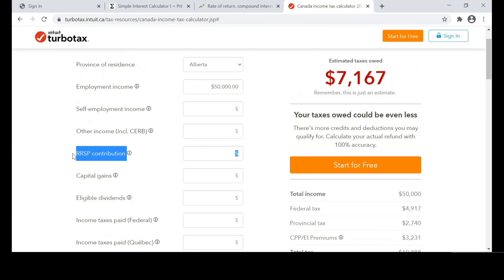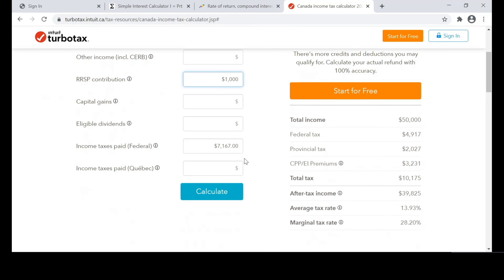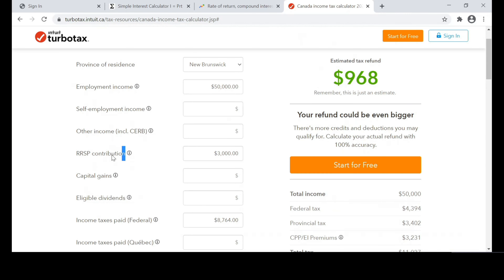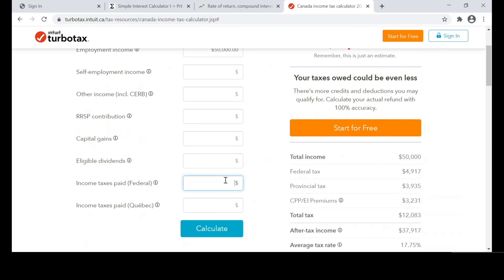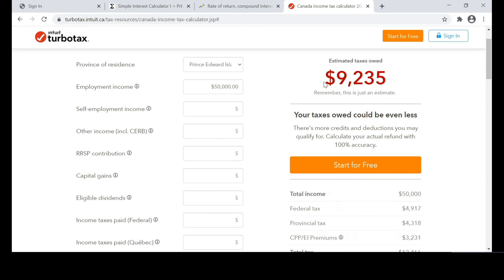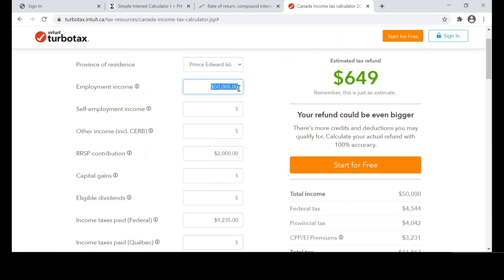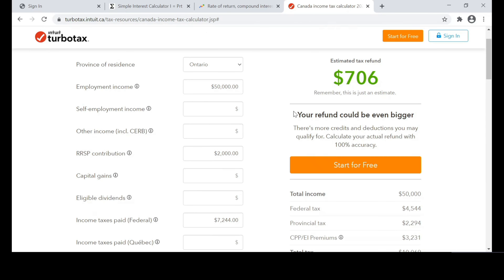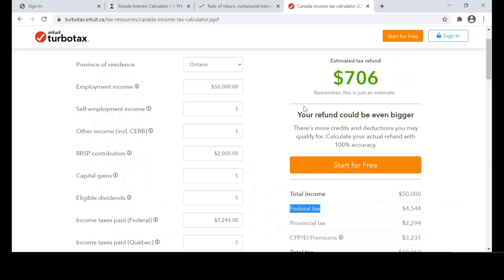RRSP contribution tax refund explained. Watch this video before filing your taxes in Canada.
Various free downloadable for you to be a successful international student in Canada.
🛑 Cost of Living in Atlantic Canada

🛑 6 Simple Steps to be an International Student in Canada

🛑Be part of our FB community. Learn tips, tricks and hacks on how to be a successful international student in Canada.